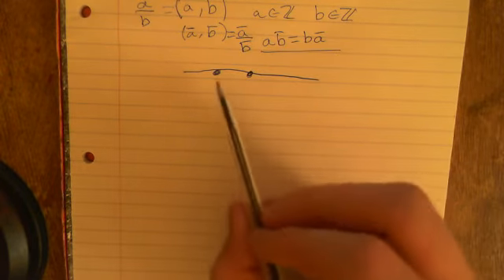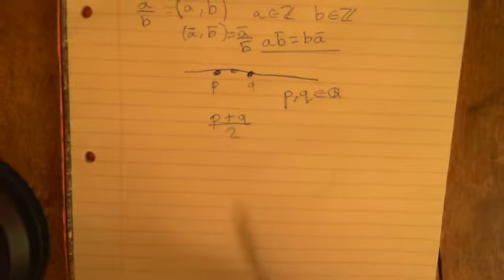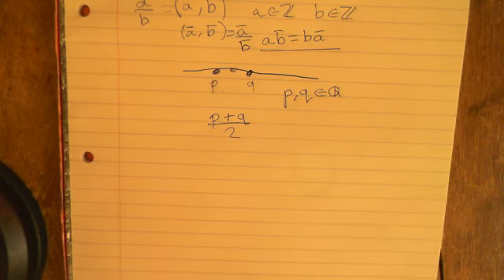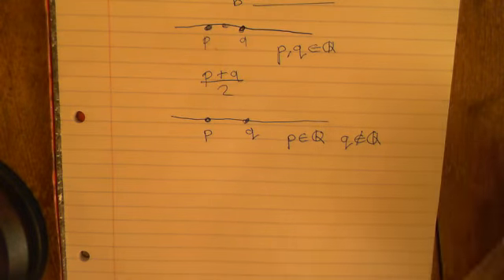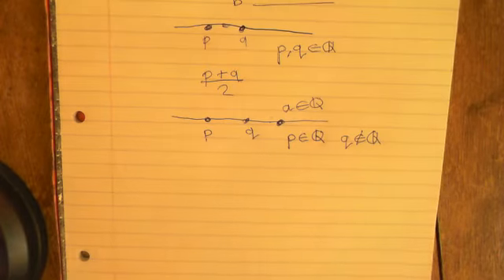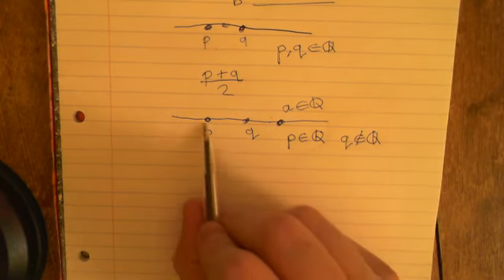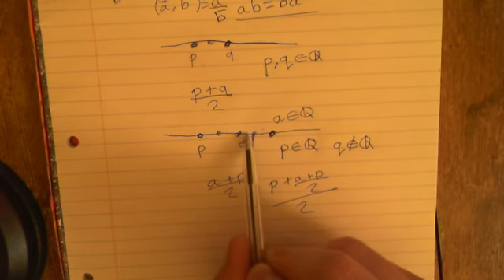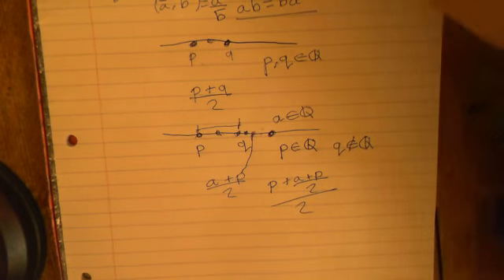Dedekind Cuts Part 2